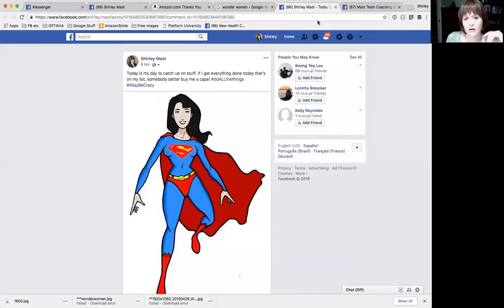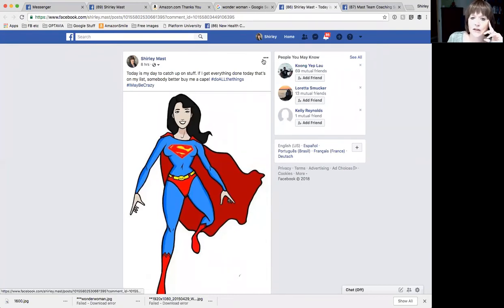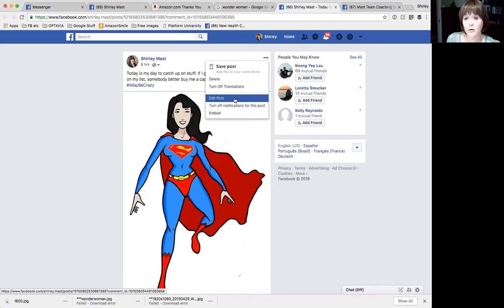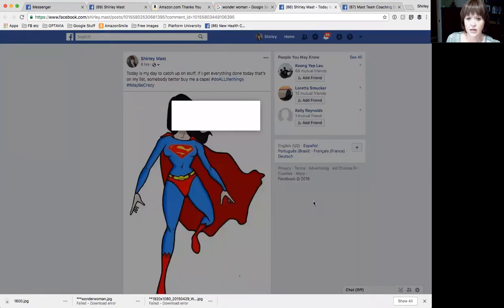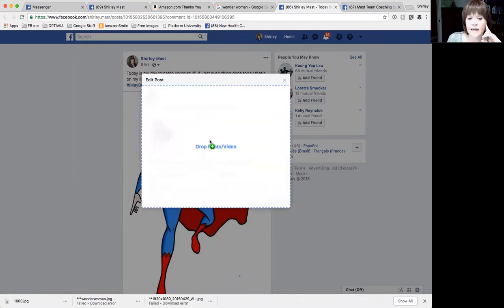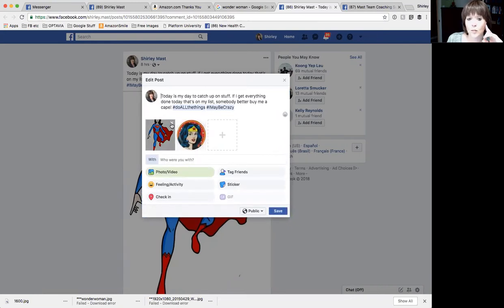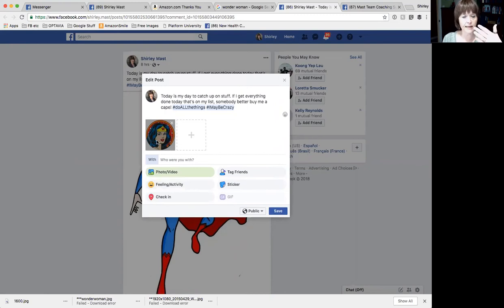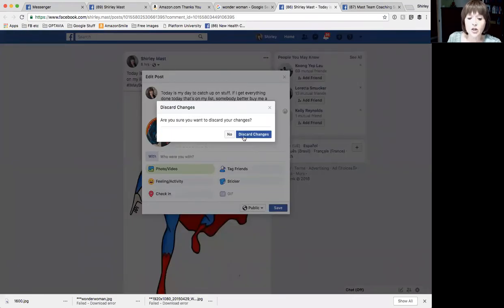replacing noncompliant photos in a FB post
Not sure how to swap out photos on FB to change photos to ones with the new disclaimer? This is how it's done.

Remember that you need to have the new disclaimer only on posts from June 26 forward. Posts prior to that do not need to be changed.